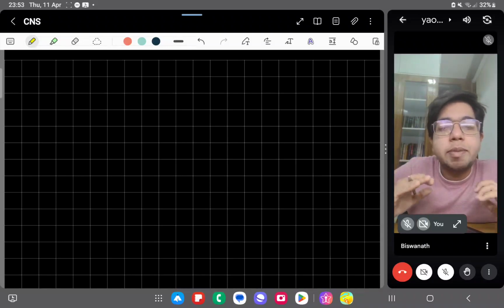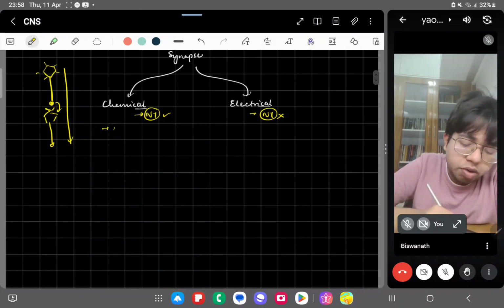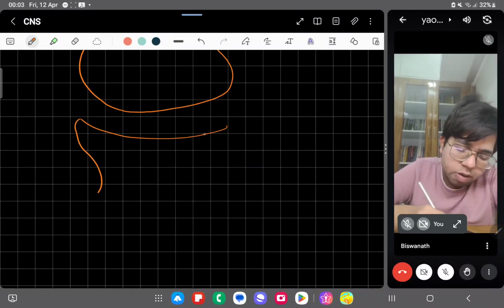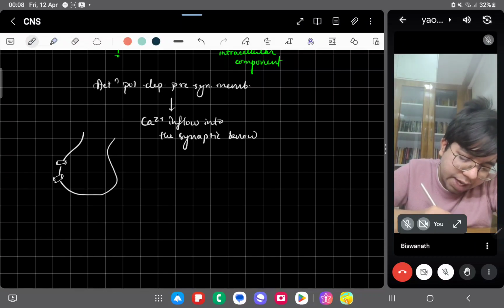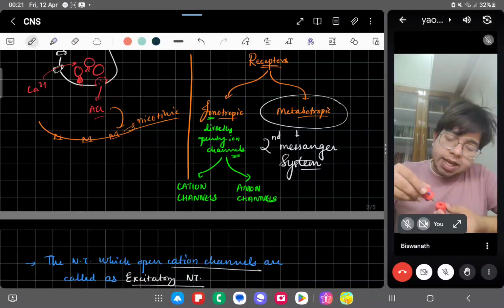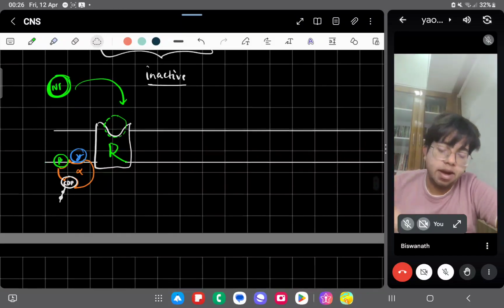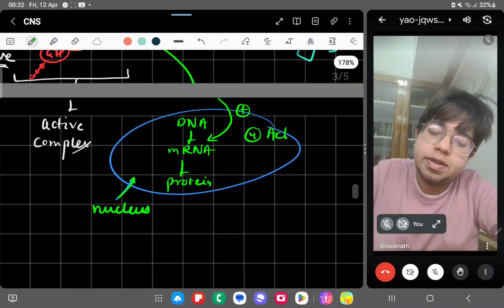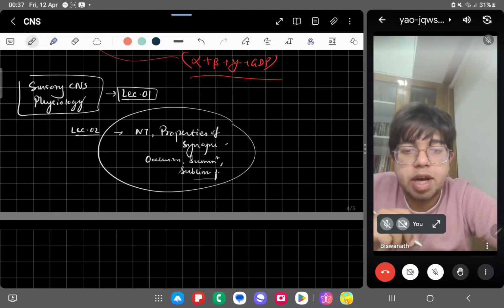CNS Physiology | Lecture 1 | Synapse - Basics and Second Messenger System | MBBS